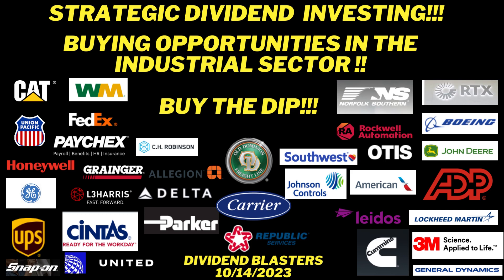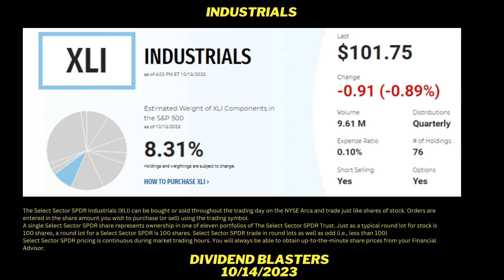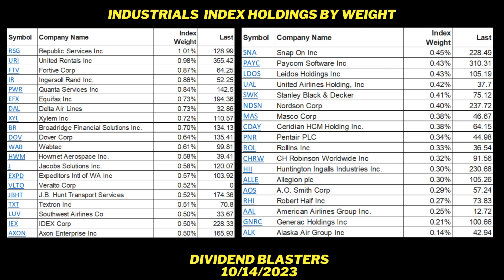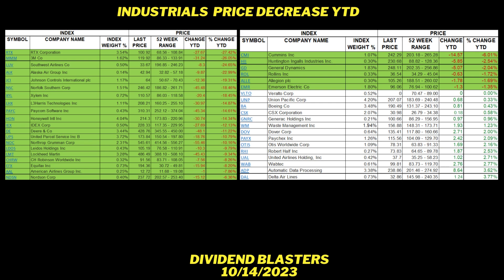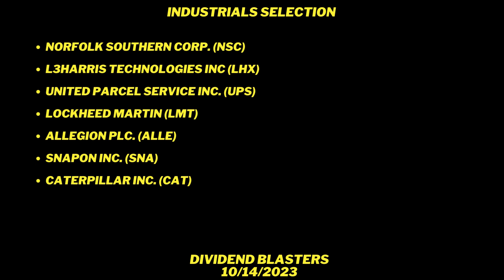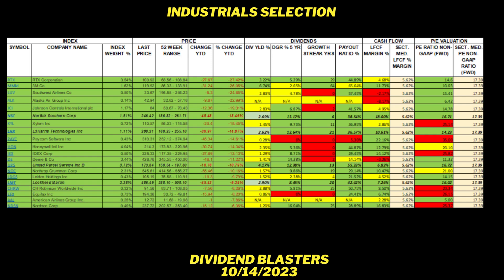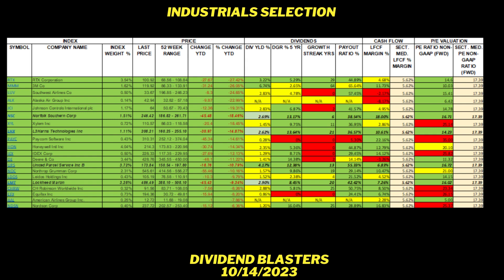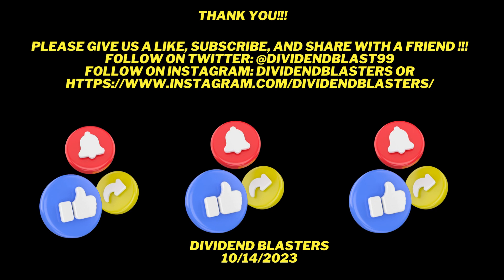DIVIDEND INVESTORS - NOW'S THE TIME!! ONCE IN A DECADE BUYING OPPORTUNITIES IN INDUSTRIALS SECTOR!!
There are a number of investments that are down YTD (a few up) that are great buying opportunities in the Industrials Sector!! We identify those best buying opportunities here!! Check it out!!